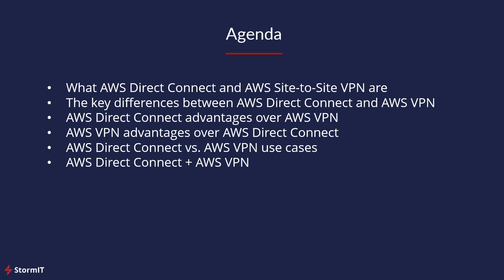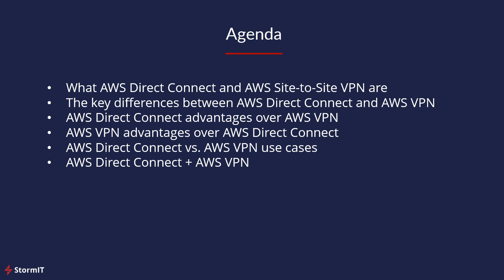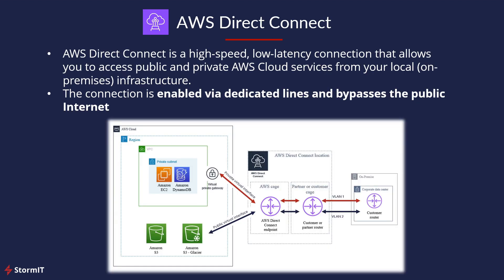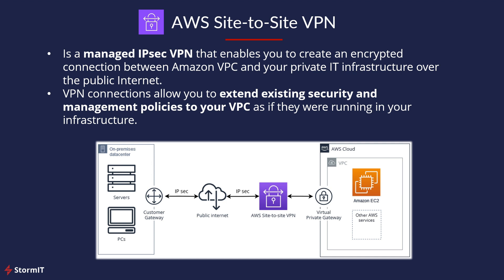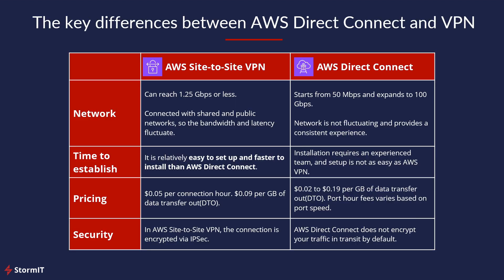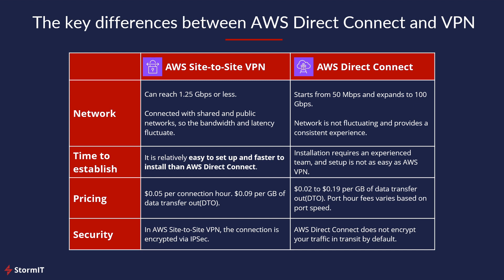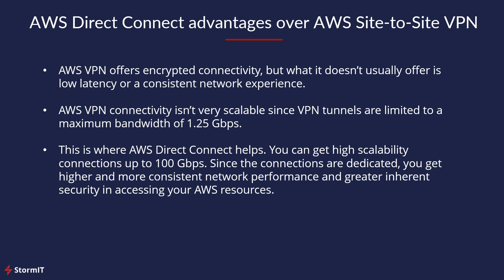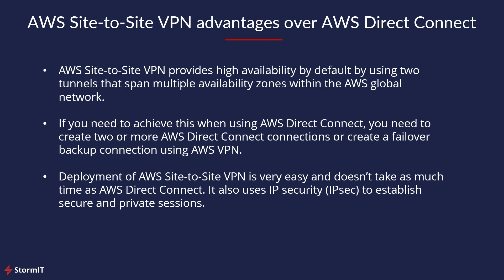Comparison: AWS Direct Connect vs. VPN | Stormit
AWS Direct Connect vs Site-to-Site VPN - Key Differences, Advantages & Use Cases
In this video, we provide an overview of two essential AWS networking services: AWS Direct Connect and AWS Site-to-Site VPN. You’ll learn how each service works, their benefits, and when to choose one over the other for secure connectivity between your on-premises environment and AWS.

📌 In this video, you will learn:
0:00 Intro
0:35 What is AWS Direct Connect?
1:50 What is AWS Site-to-Site VPN?
3:10 Key differences between Direct Connect and VPN
5:05 Advantages of Direct Connect
6:40 Advantages of VPN
8:20 Use cases and best practices

Let’s connect!